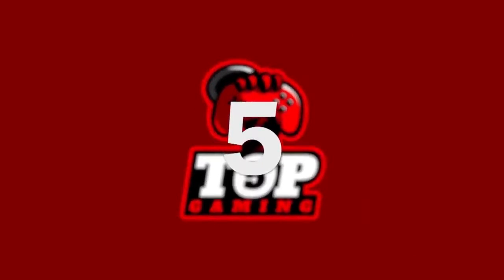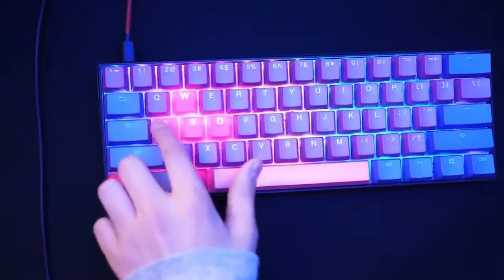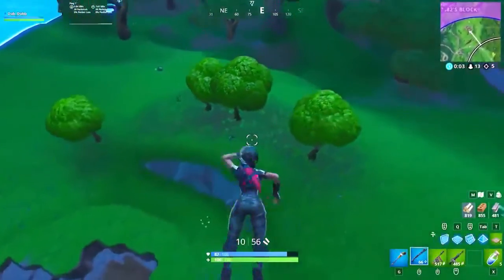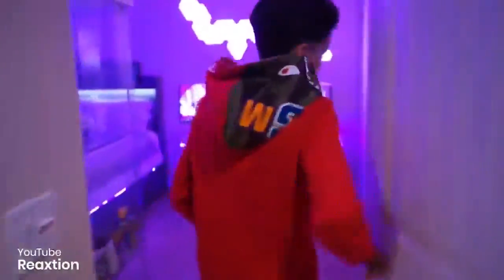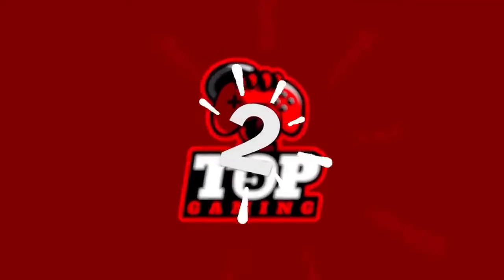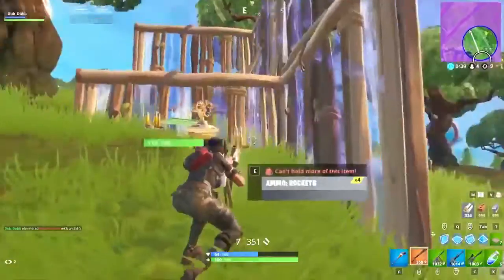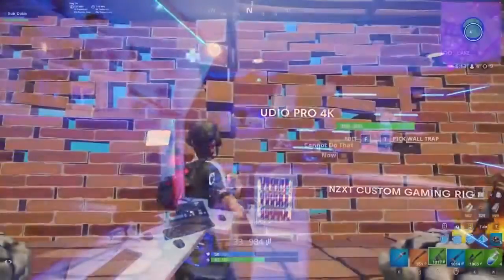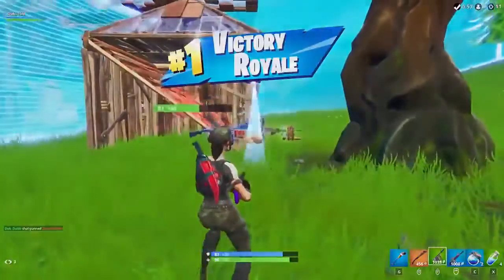Top 5 Most Expensive Gaming Setups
Gaming setups